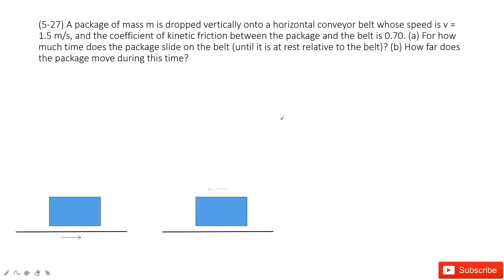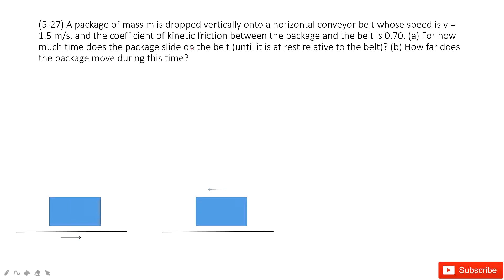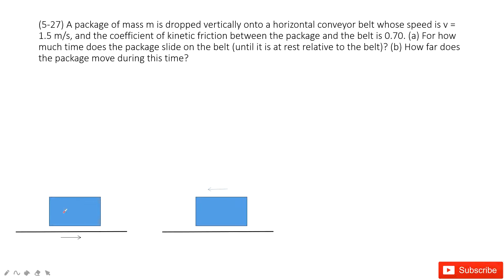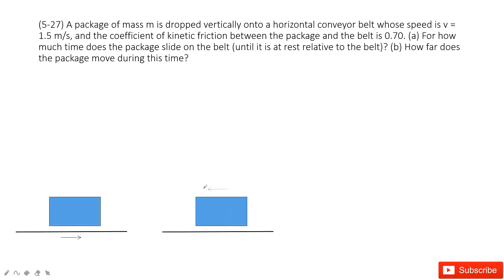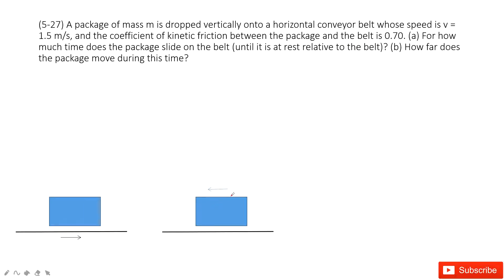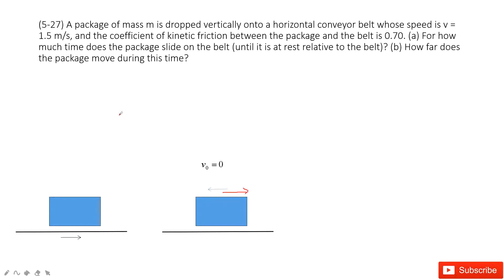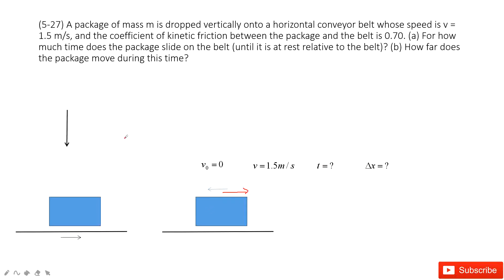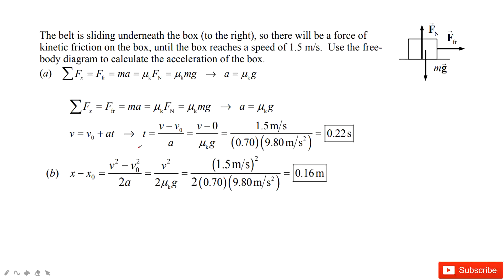(5-27) A package of mass m is dropped vertically onto a horizontal conveyor belt whose speed is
(5-27) A package of mass m is dropped vertically onto a horizontal conveyor belt whose speed is v = 1.5 m/s, and the coefficient of kinetic friction between the package and the belt is 0.70. (a) For how much time does the package slide on the belt (until it is at rest relative to the belt)? (b) How far does the package move during this time?